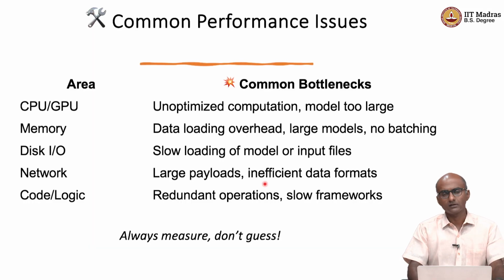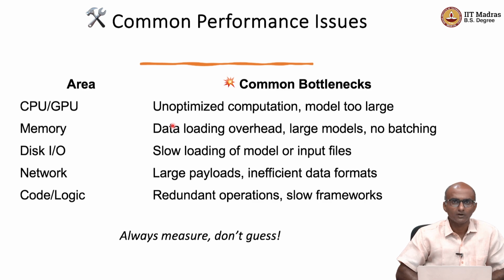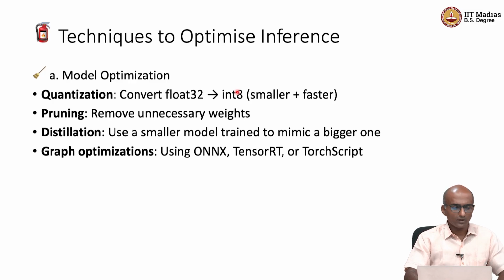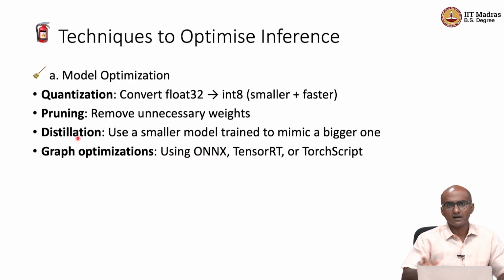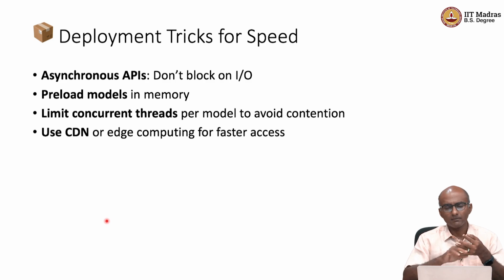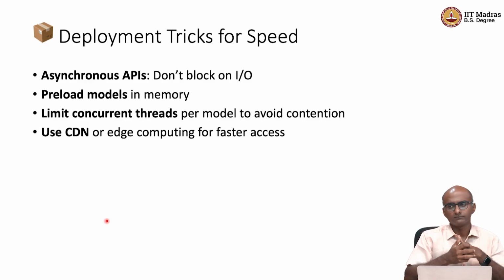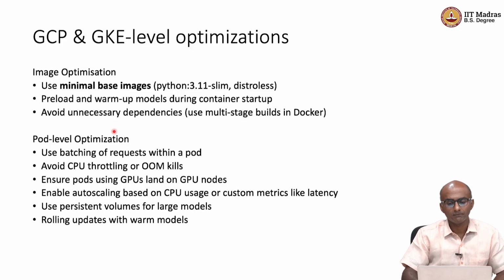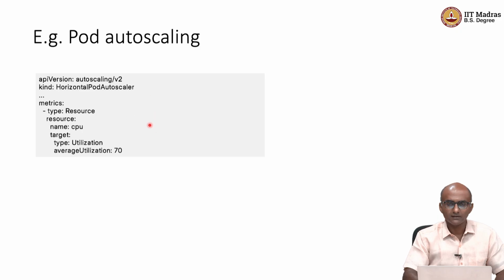W7_L3: Response options for ml systems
Video Overview
 This lecture provides a detailed exploration of the performance challenges faced when serving machine learning models in production and the various response options available to address them. The session begins by outlining common performance bottlenecks in live ML inference systems and presents structured methods to diagnose their root causes. It then introduces core techniques for improving inference latency and throughput through architectural and algorithmic enhancements. The lecture concludes with a focused look at Google Cloud Platform optimizations that can accelerate deployed ML services and ensure smooth high speed operation.

 By mastering these performance and response strategies you will gain the ability to maintain reliable low latency machine learning systems even under demanding real world conditions. The lecture emphasizes how performance optimization supports robust CI CD practices minimizes unexpected service degradation and enhances the responsiveness of production ML applications. Understanding these techniques is essential for building scalable inference pipelines and ensuring consistent user experience.

 Analyze and categorize common performance bottlenecks in ML inference
 Implement core speed optimization techniques for reducing latency
 Utilize native GCP features to maximize inference efficiency and throughput
 Strategize system responses to maintain continuous performance and reliability

 Chapters
 0:00 Introduction to ML System Performance and Response
 1:15 Identifying Common Performance Issues in Inference
 5:40 Core Techniques for Optimizing ML Inference
 12:00 Deep Dive into Speed Optimizations
 18:30 Leveraging GCP Native Optimizations for Serving
 25:00 Summary and Next Steps